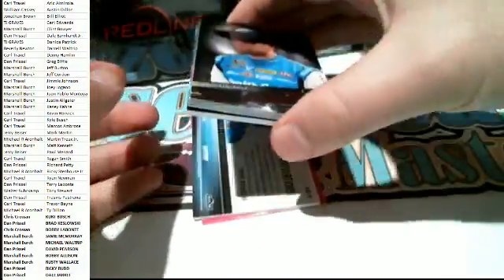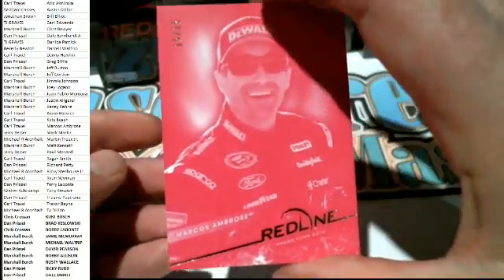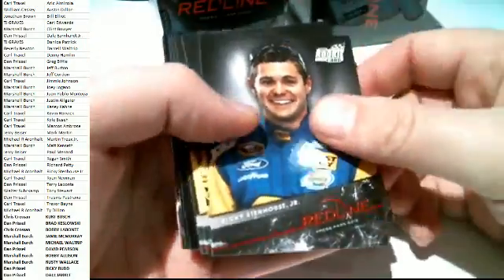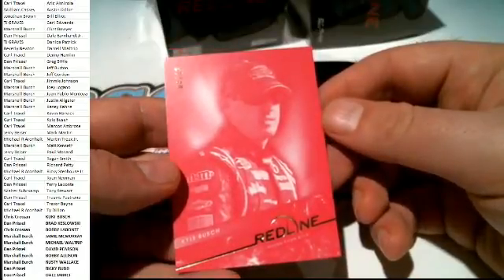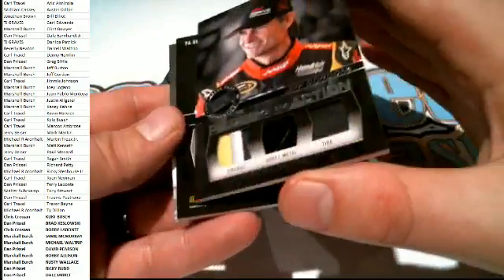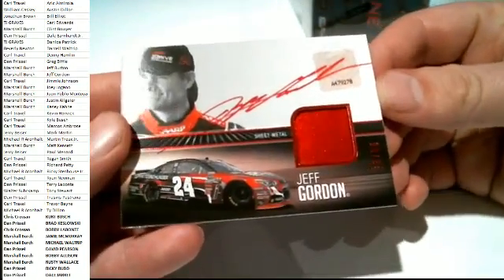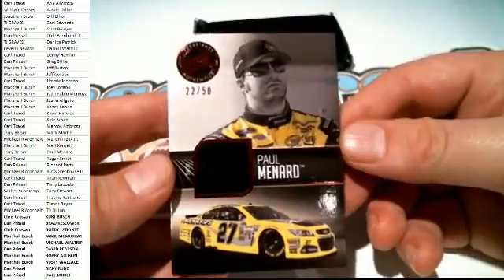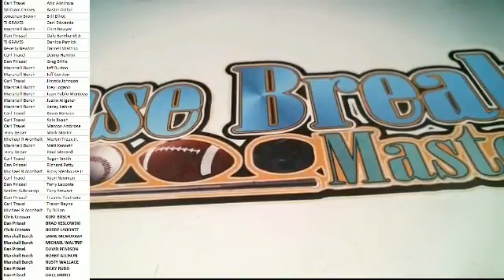2013 Press Pass Redline Racing 5 Box Half Case Break #4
big pull case breaks for all of the latest sports and trading card products from Topps, Panini, Leaf, Upper Deck, Benchwarmer, Super Break, etc.